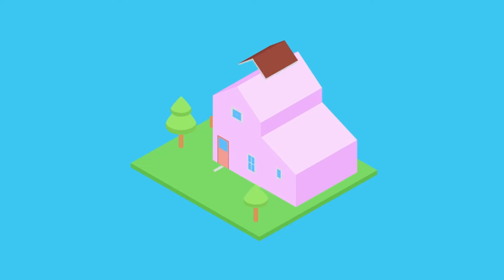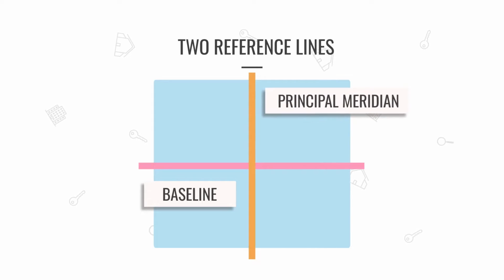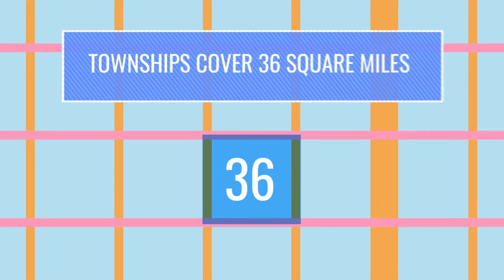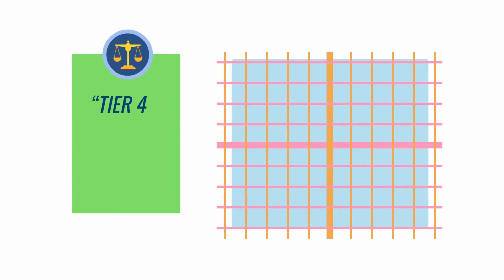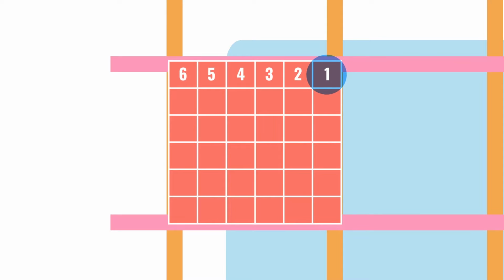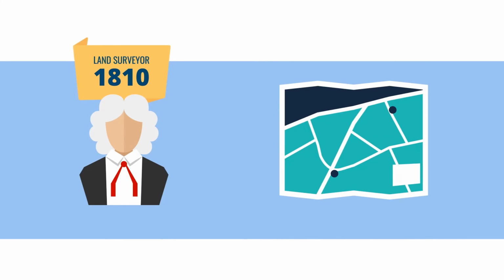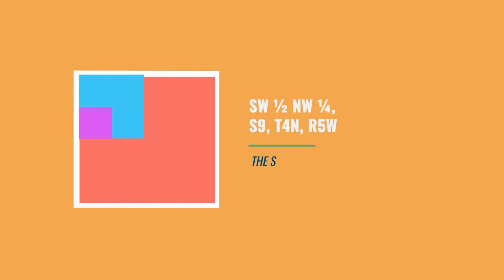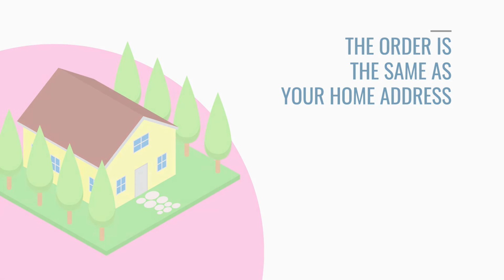Government Survey System, Sections, and Townships | Real Estate Exam Topics Explained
The Government Survey System is a federal land survey system implemented in the United States less than a decade after the founding of the country. In this video, we review how the system works, and how to use it to identity a property.